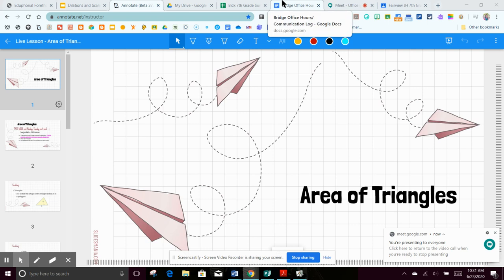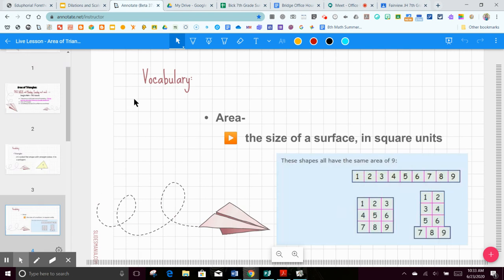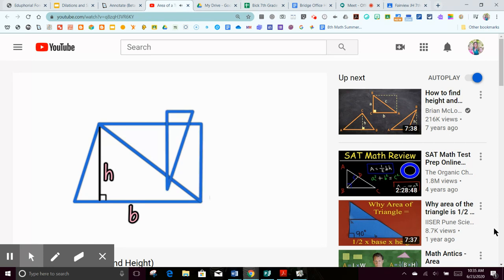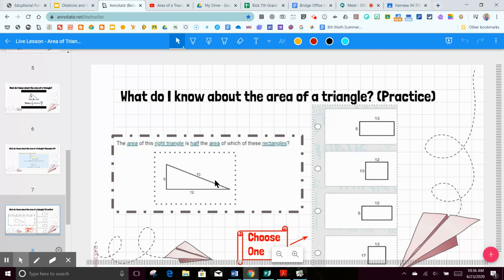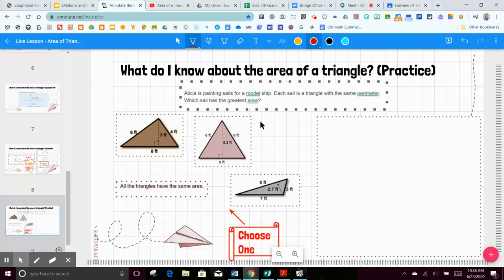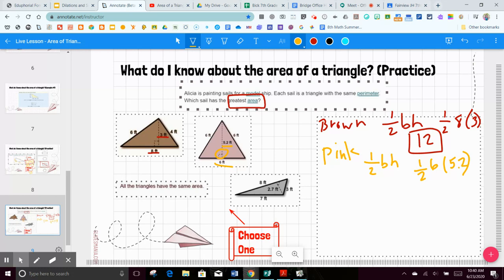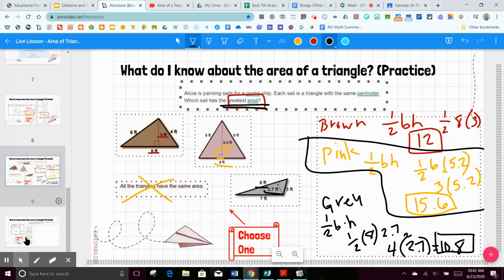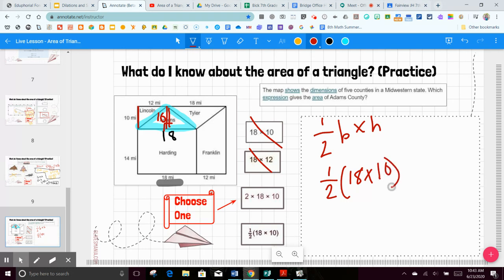Live Lesson - Area of Triangles